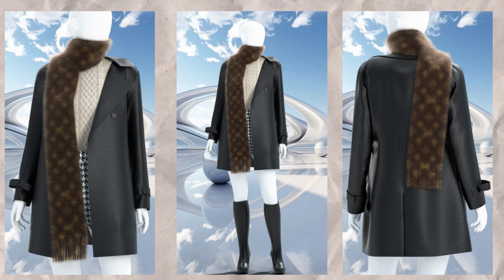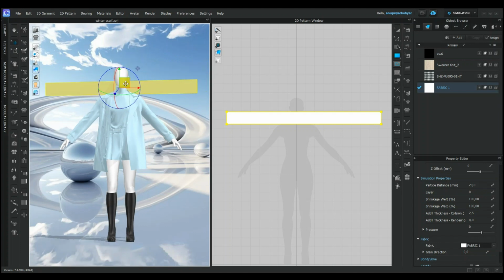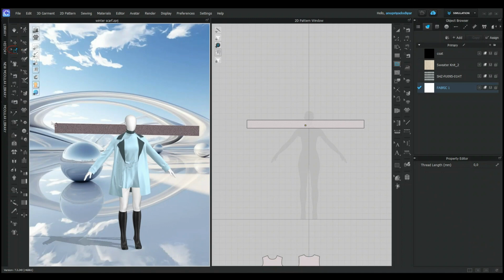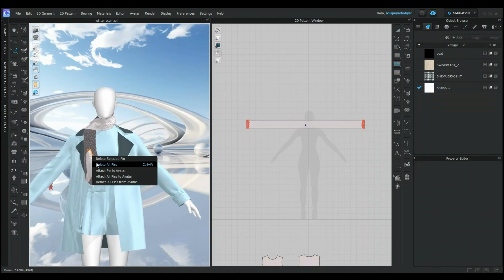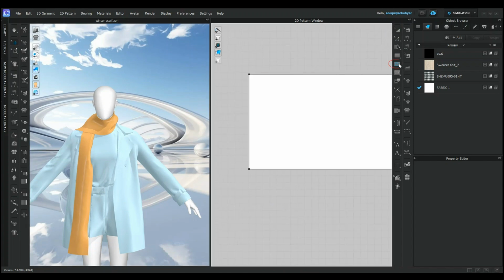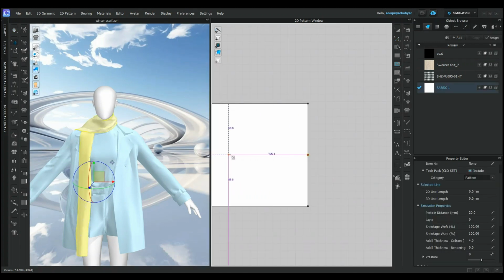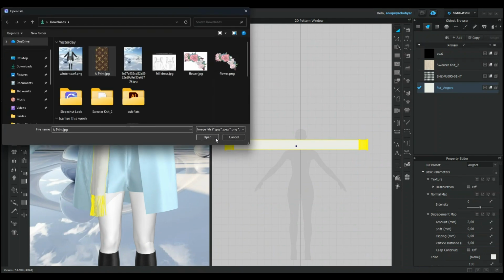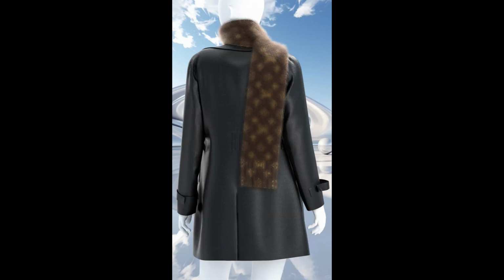5 Minute REALISTIC Scarf in CLO3D | Fashion Design Hack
Learn how to create a realistic scarf in CLO3D in just 5 minutes using a simple fashion design workflow. In this tutorial, you'll discover quick techniques for designing natural-looking scarves with realistic folds, draping, and fabric behavior.

Scarves are a versatile fashion accessory used in casual wear, luxury fashion, winter collections, and digital fashion presentations. Mastering scarf creation in CLO3D helps improve the realism and styling of your garment designs.

What You'll Learn:

✔ How to create a scarf in CLO3D
✔ Fast accessory design workflow
✔ Realistic fabric draping techniques
✔ Natural folds and fabric movement
✔ Styling accessories for fashion visualization
✔ Improving realism in CLO3D renders
✔ Beginner-friendly fashion design tips

Perfect For:
Fashion Designers
CLO3D Users
Apparel Designers
3D Garment Artists

Whether you're designing winter wear, luxury fashion, or portfolio projects, this tutorial will help you create realistic scarf designs quickly and professionally.